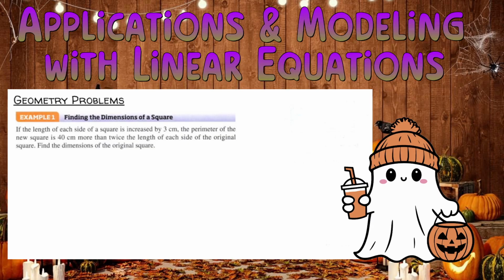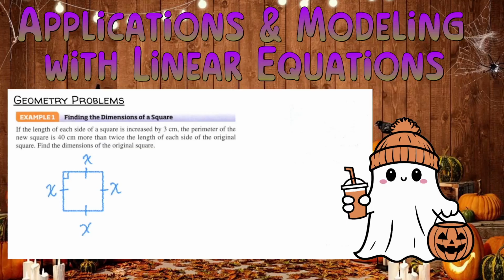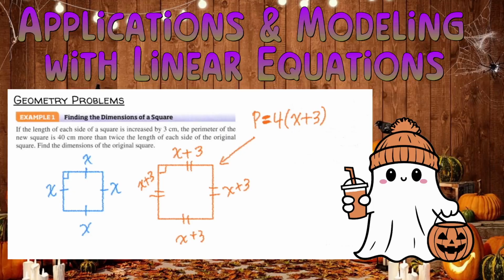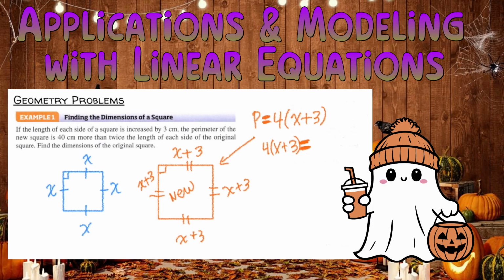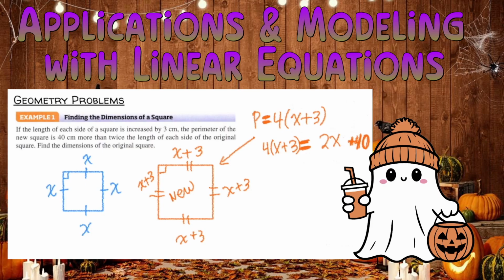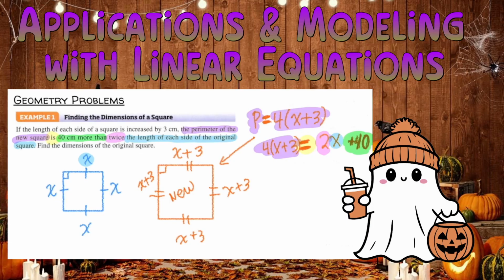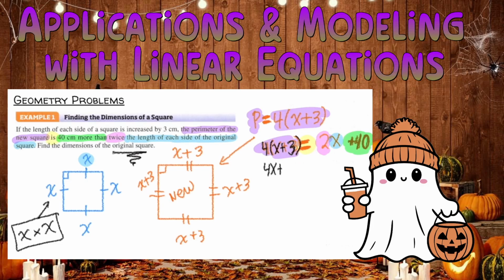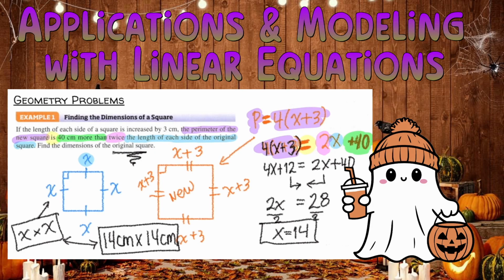Finding the Dimensions of a Square